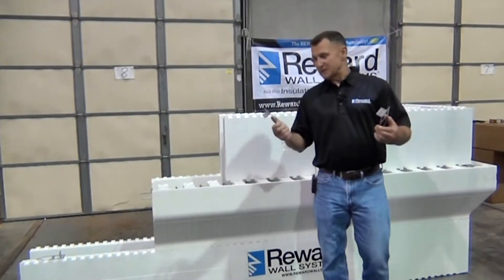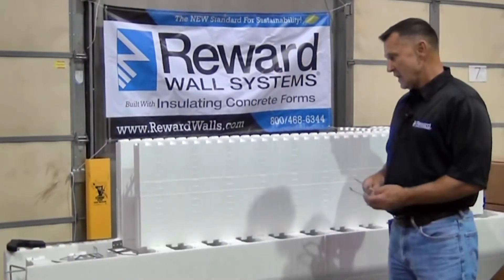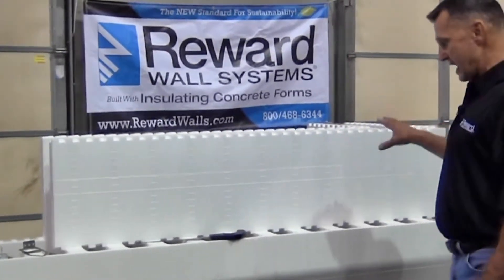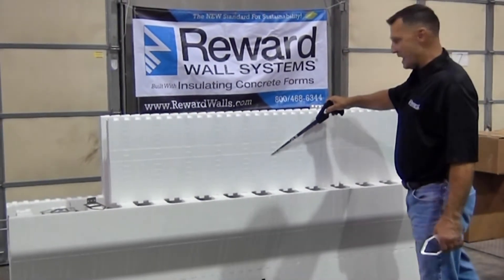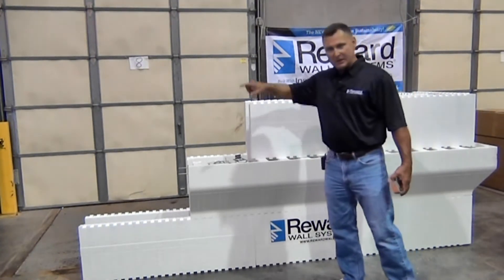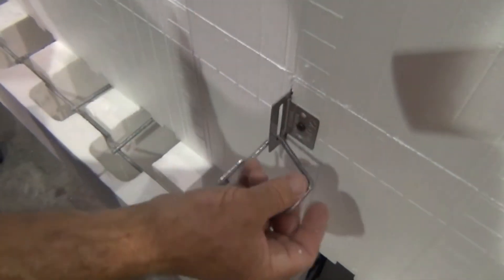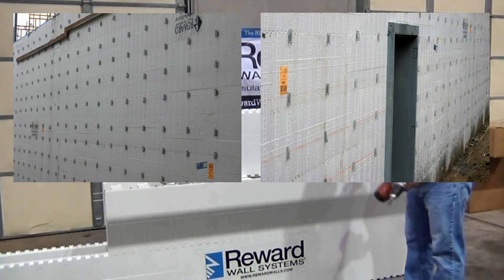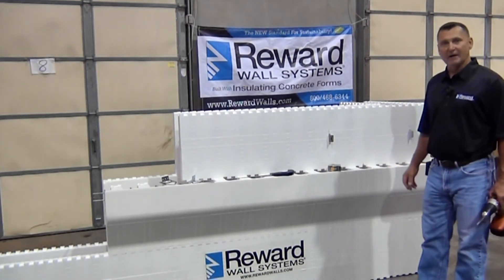Product for ICF Construction- tieKey Masonry Anchor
U.S. Patent No. 8,347,581

Designed by Reward Wall Systems, the tieKey® anchor is the only patented ICF masonry anchor in the market. The easy-to-install cast-in-place, adjustable masonry tie anchor embeds into the concrete wall formed by the Reward ICF. This award winning product was designed to provide the strength and security required when installing brick or stone veneer finishes.

See how the tieKey has been put to the test:

• Third party tested for tension and compression strength.
• Simplifies the installation of brick or stone exterior finishes.
• Adjustable wire tie accommodates construction tolerances and allows for larger differential movement for the brick finish.
• Provides a strong resistance to negative and positive lateral forces.
• Available in two materials: hot-dipped galvanized steel or stainless steel.
• Previous winner of World of Concrete's Most Innovative Products Award